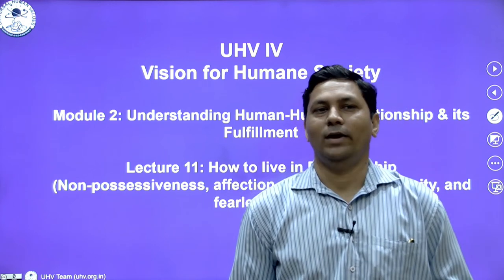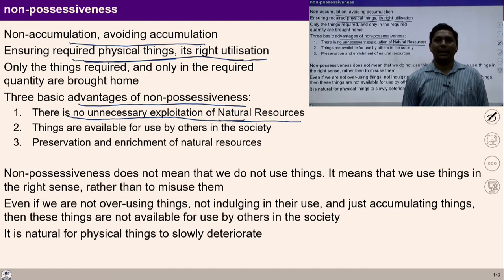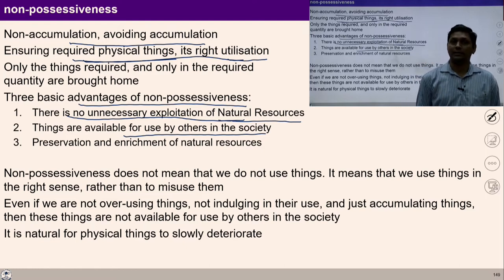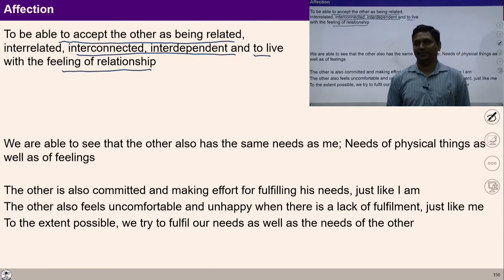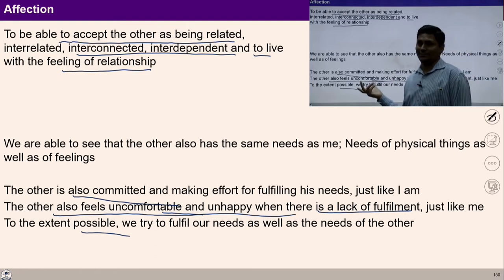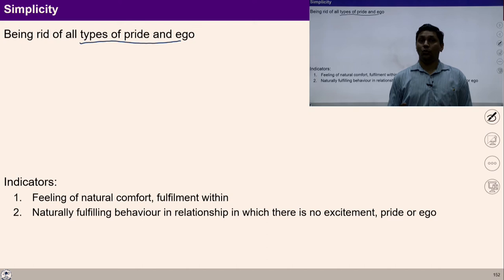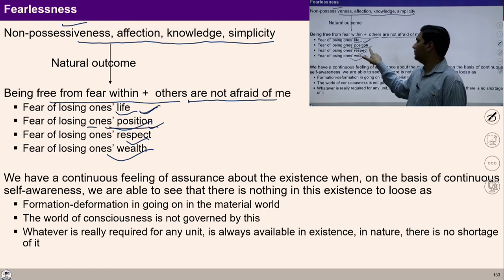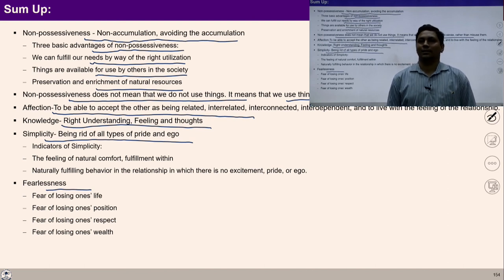Lecture 11(Module 2) : Non-Possessiveness, Affection, Right Understanding, Simplicity, Fearlessness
1. Non-accumulation
2. Affection
3. Right Understanding
4. Simplicity
5. Fearlessness